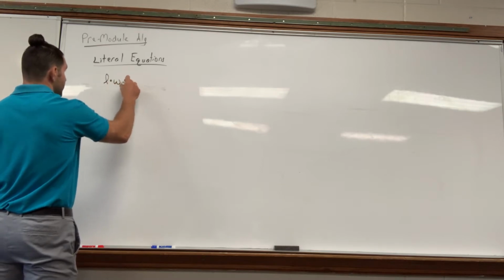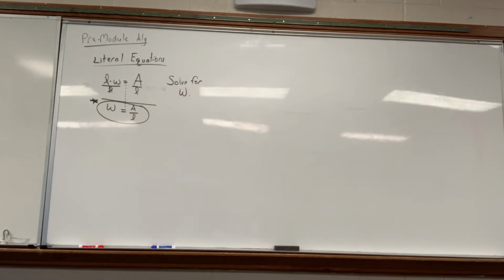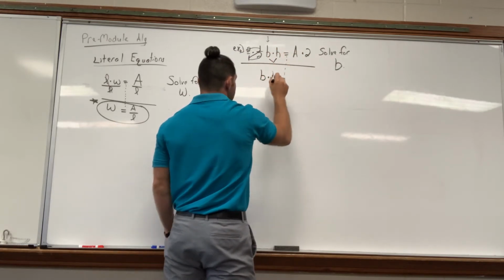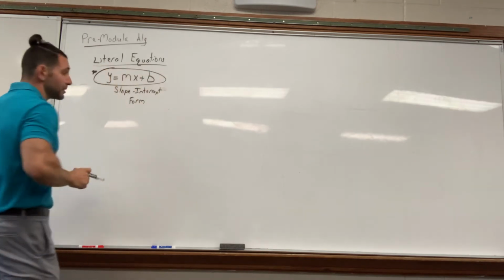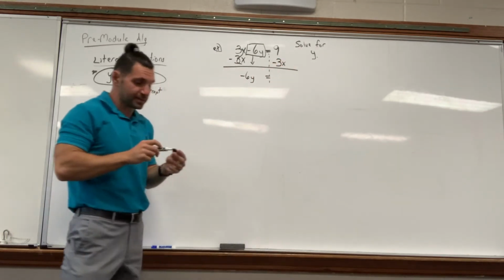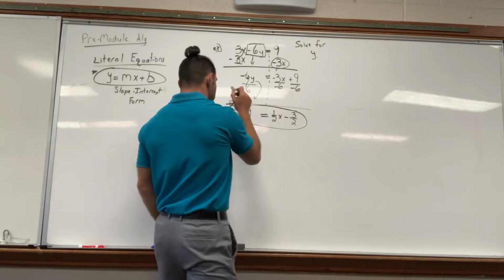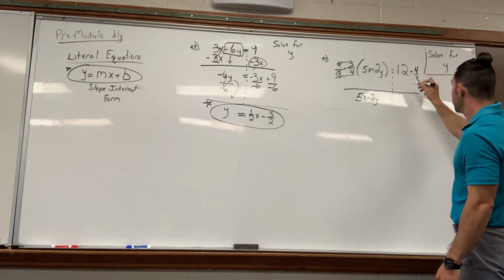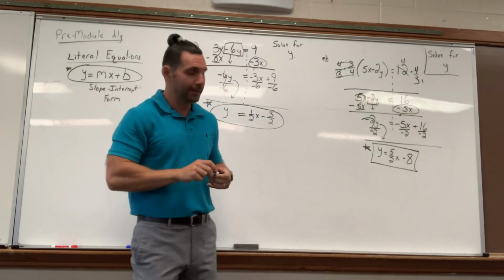Prep for Module 1 Algebra Literal Equations